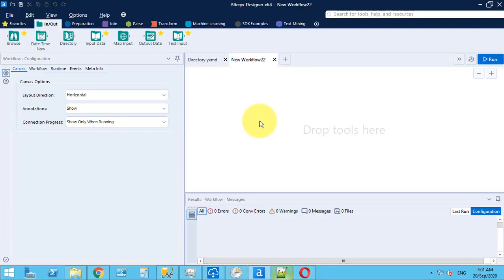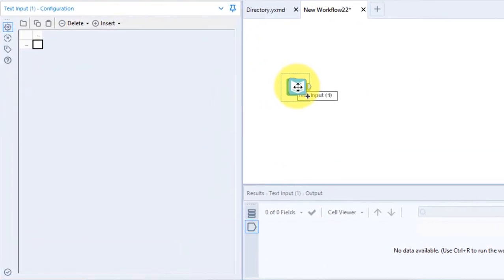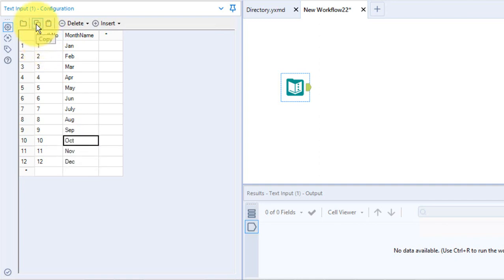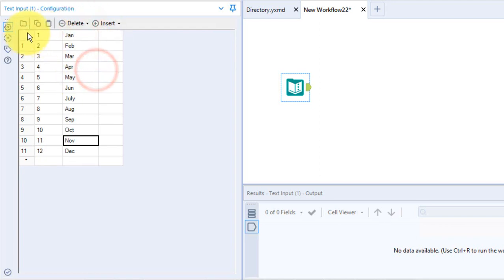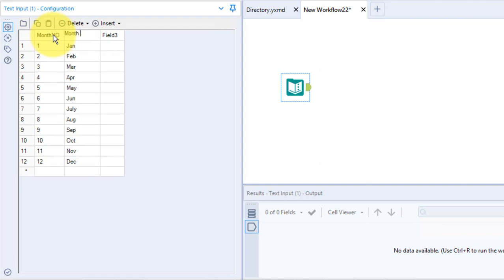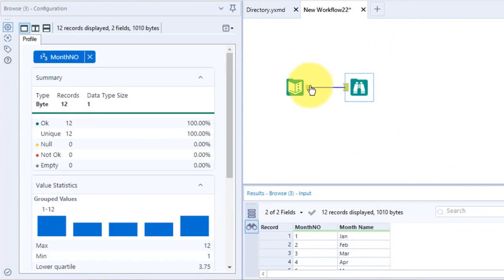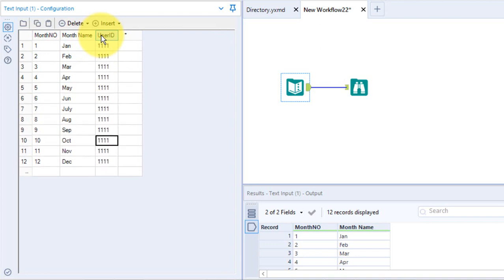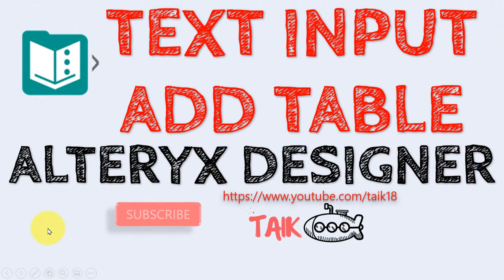Text Input in Alteryx Designer - Add Table (1-5) TAIK18 Power BI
Text Input in Alteryx Designer - Add Table (1-5) TAIK18